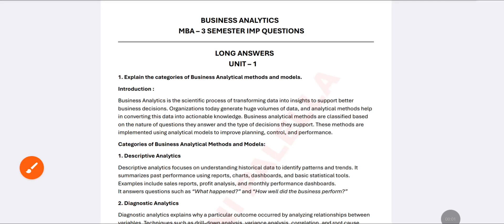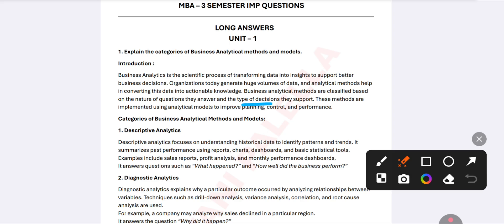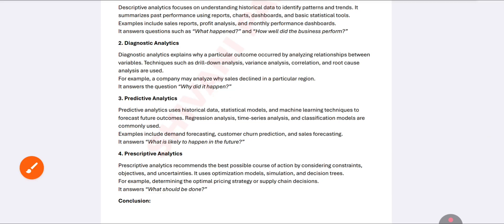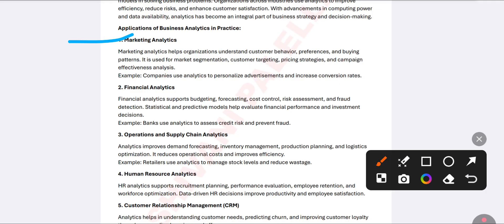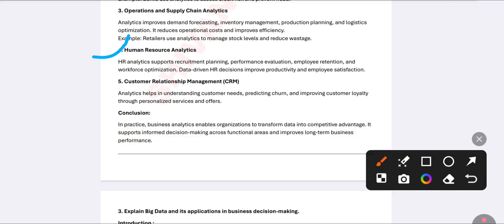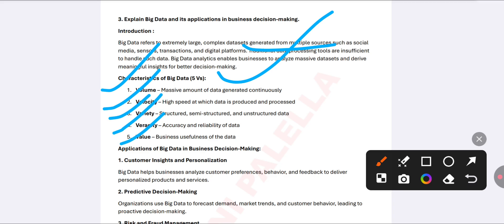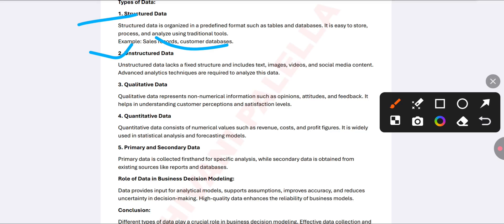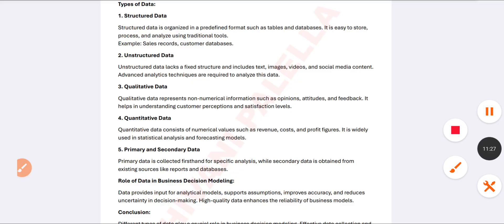BUSINESS ANALYTICS | UNIT-1 FULL EXPLANATION | MBA | SEM-3 | OSMANIA UNIVERSITY | @shivanipallela⁩